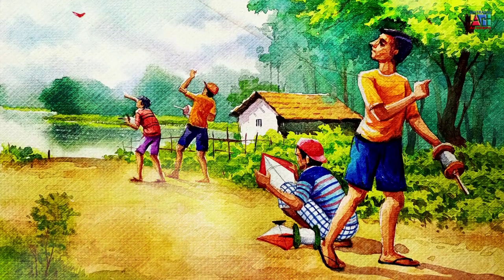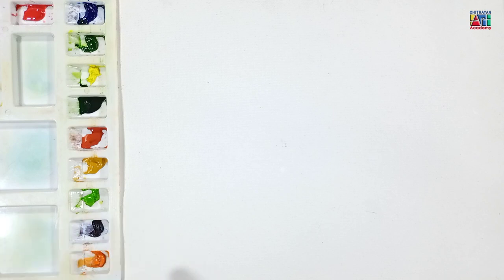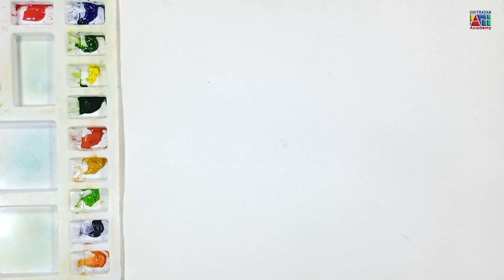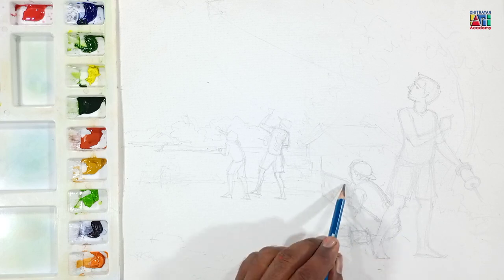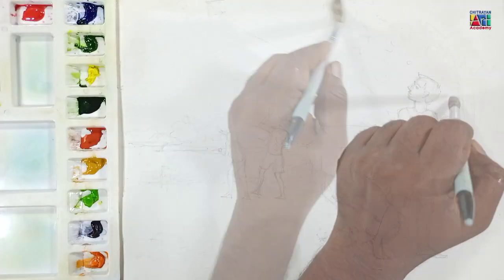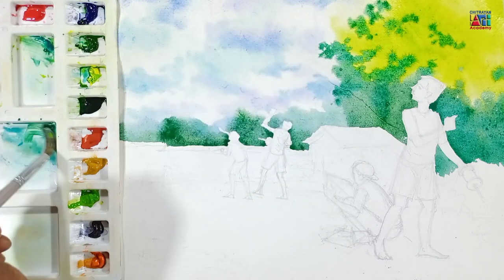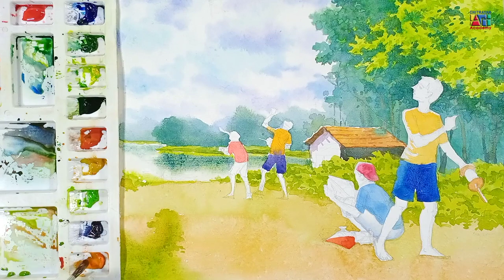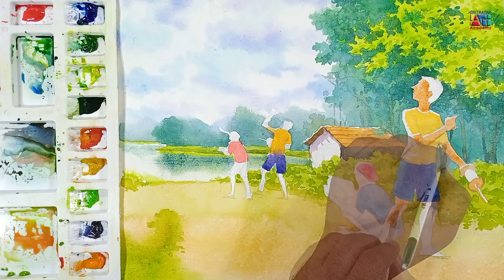| Makar Sankranti Drawing Easy | Flying Kite Festival Drawing Step By Step With Watercolour |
makar sankranti drawing with oil pastels

makar sankranti drawing easy
makar sankranti easy drawing
makar sankranti drawing heard

pongal drawing
makar sankranti drawing images

how to draw makar sankranti drawing
kite festival drawing competition

kite scenery drawing

happy makar sankranti drawing

makar sankranti drawing very easy
easy makar sankranti drawing

makar sankranti drawing video

makar sankranti drawing image
s
easy drawing of makar sankranti

makar sankranti festival easy drawing

makar sankranti 2021

flying kite drawing,
flying kite festival drawing,
scenery kite drawing for kids,

Hello Friends,
Corona virus become a pandemic around the world, I think it is important to us to share about corona virus prevention. So, here we are celebrate Christmas & New Year this year at all over the world with a covid-19 awareness.
Today I show you How To Draw Happy Makar Sankranti Festival drawing or Flying kite festival drawing Step By Step for beginners level.

Introduce Art Material:
2B or 4B Pencil for Drawing
Handmade Paper
Artist Water Color:
Vermilion, Cobalt Blue, Sap Green, Lemon Yellow, Hookers Green, Brunt Siena, Yellow Ochre, Permanent Green Light, Pains Gray and Permanent Orange.